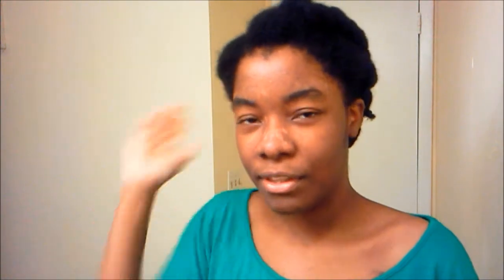Get Ready With Me! | Natural Hair Edition ***